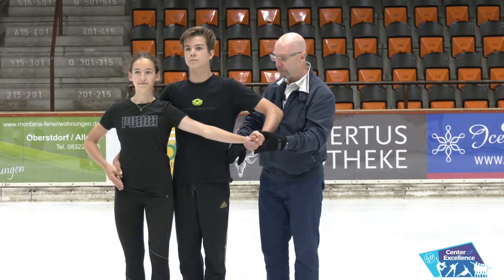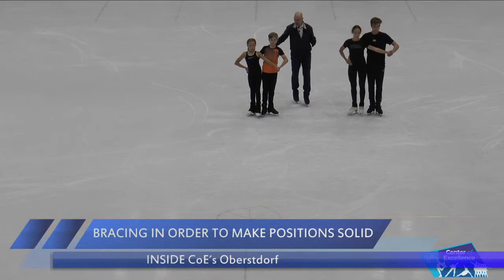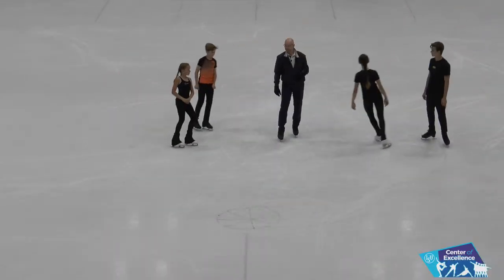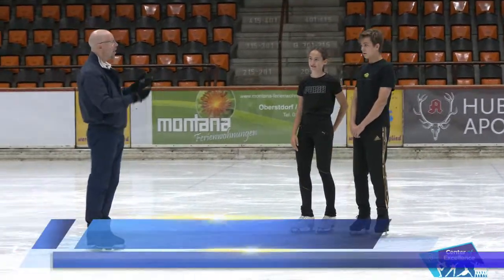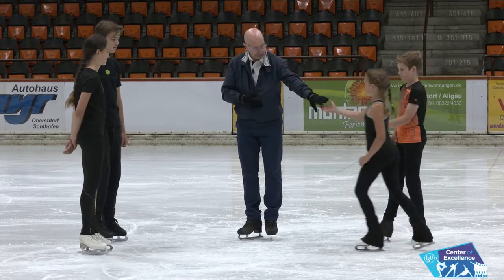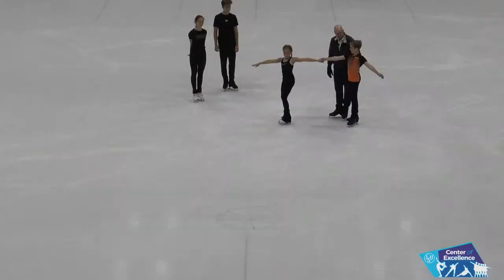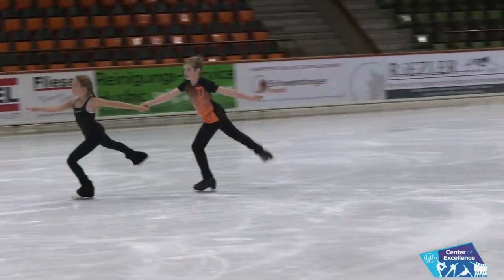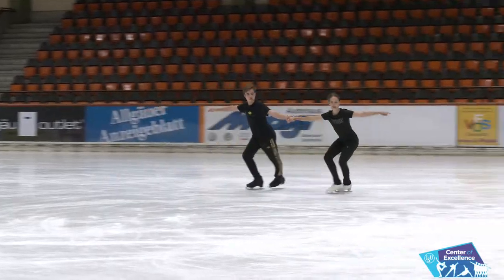Inside CoE's - Webinar 3 - Oberstdorf CoE: How to start with a new Ice Dance team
Figure Skating involves different disciplines, and sometimes Skaters want to try them out but have little idea about how to start. Ice Dance is a Figure Skating discipline where a woman and a man skate together ballroom-style performances on ice. Do you want to learn the basic Ice Dance steps, turns, and patterns?

In this webinar, Olympic Coach Mr. Michael Webster will show the best exercises you can perform on the ice if you want to start with Ice Dance. Young Skaters from different levels will join him to demonstrate exactly what you need to learn. These exercises are especially important for beginner couples and their coaches who want to start an Ice Dance team.